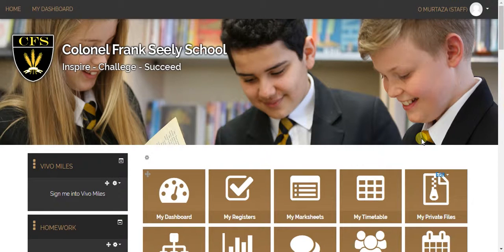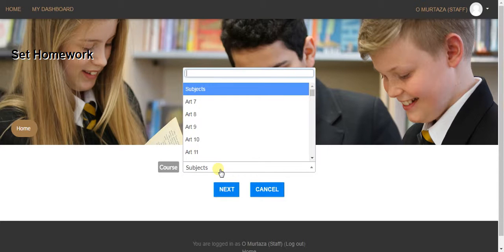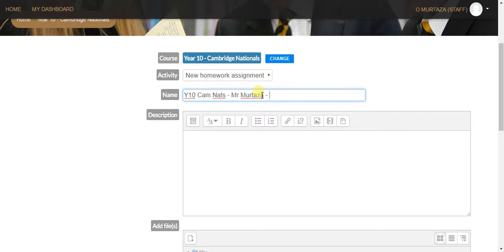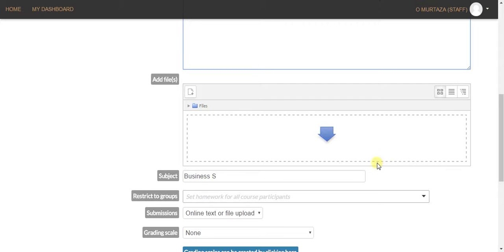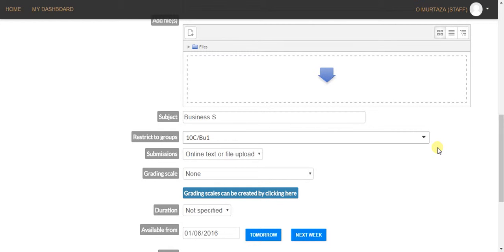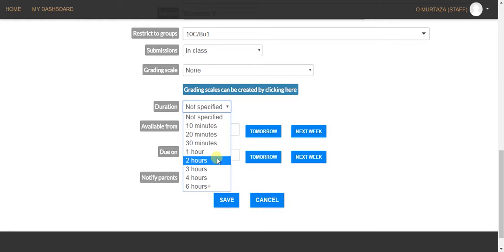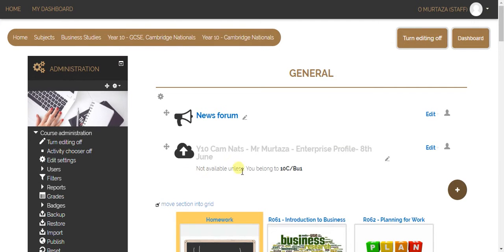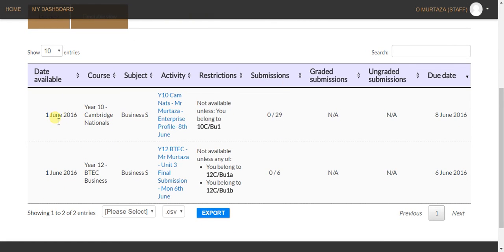Homework in Moodle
CFS